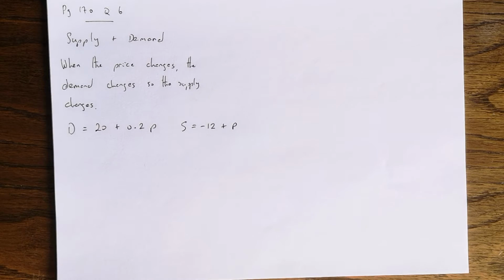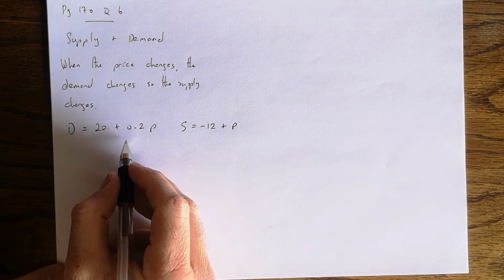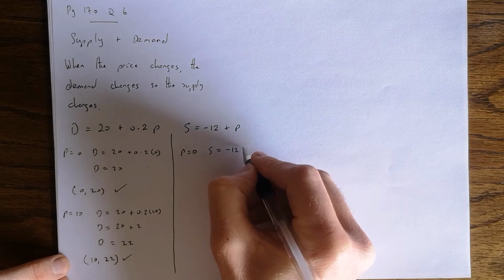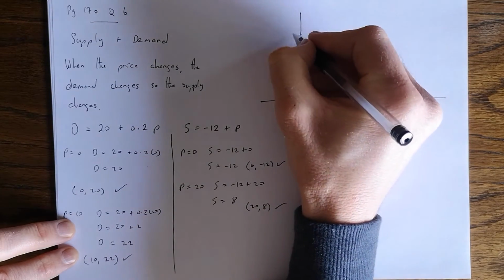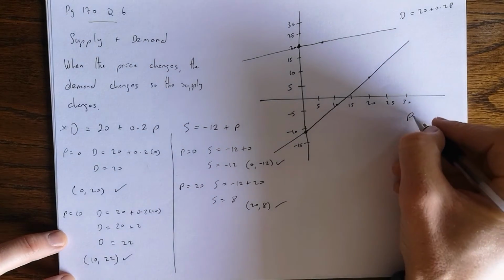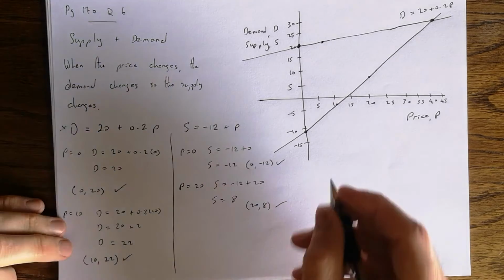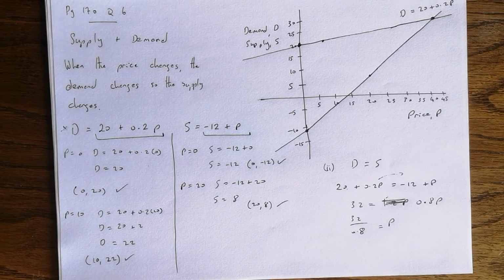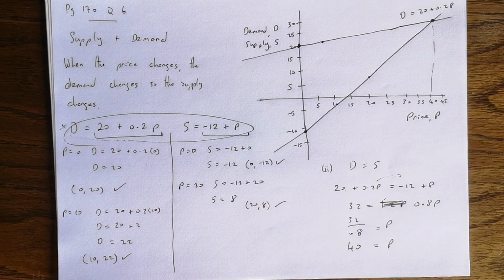31 March Page 170 Q6